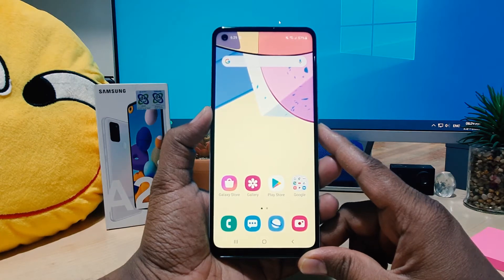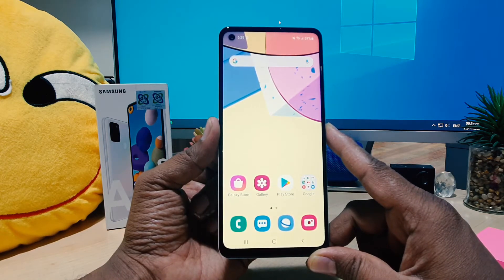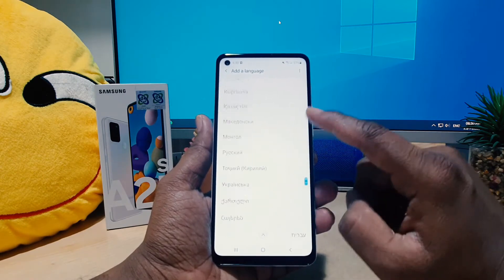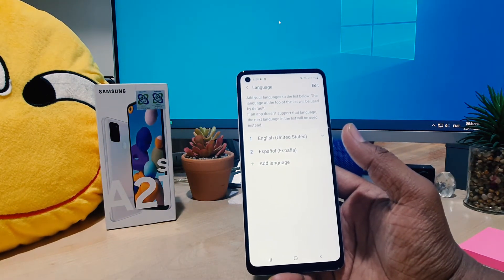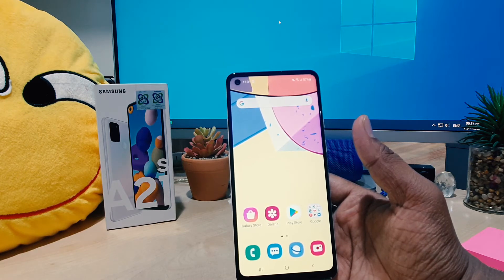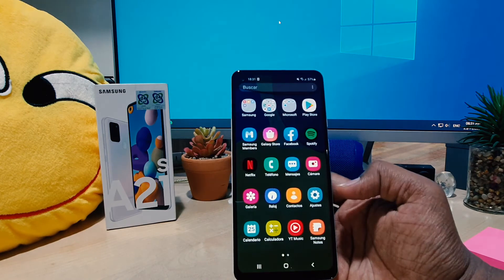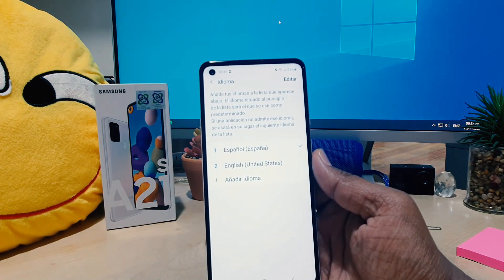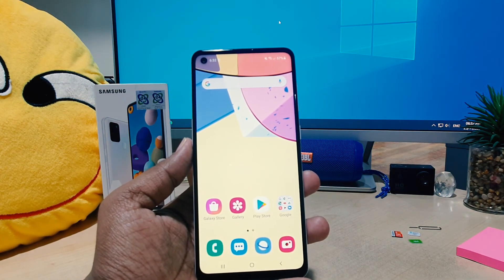How to Change Language in Samsung Galaxy A21s - List of Languages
How to set up a language in Samsung Galaxy A21s? How to change a language in Samsung Galaxy A21s? How to update language in Samsung Galaxy A21s? How to find list of languages in Samsung Galaxy A21s?